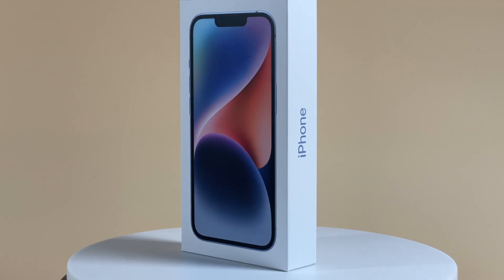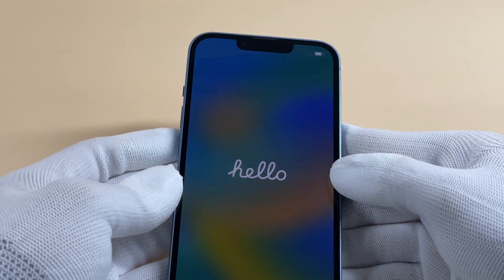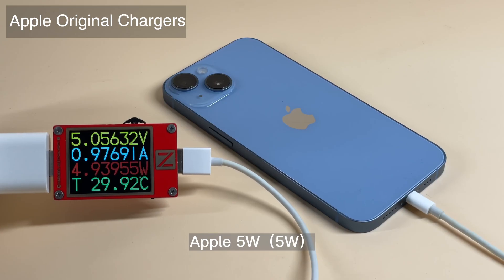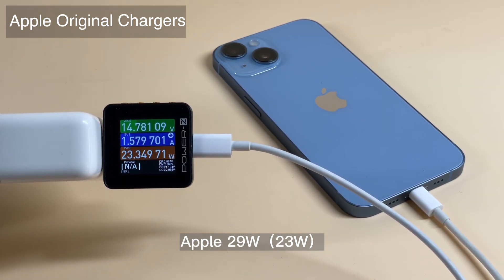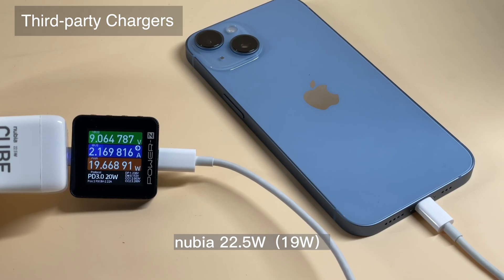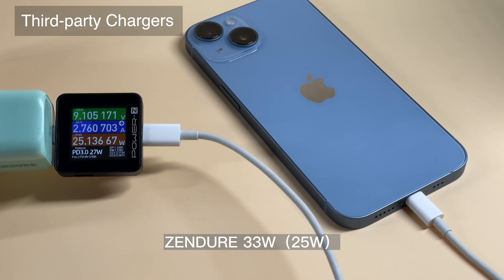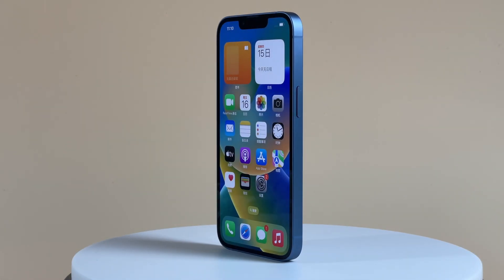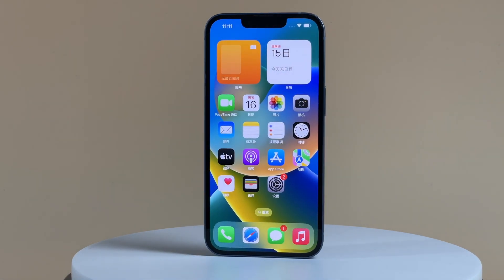Charging Compatibility Test of Apple iPhone 14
Introduction
We published the compatibility video for iPhone 14 Pro Max, and today we'll introduce the iPhone 14.
It continues the iPhone13 design. Same A15 chip. We can even call it the iPhone 13 Pro SE.
This time, it's equipped with a 3279mAh battery and what we got is blue.
Compared with the sierra blue of the iPhone 13 Pro, which do you think is better?

Chapter
0:00 Intro
0:37 Apple Original Charger
1:28 Third-party Chargers
3:09 Summary